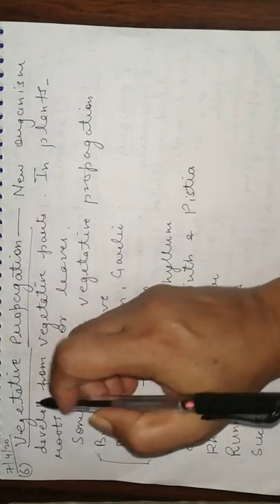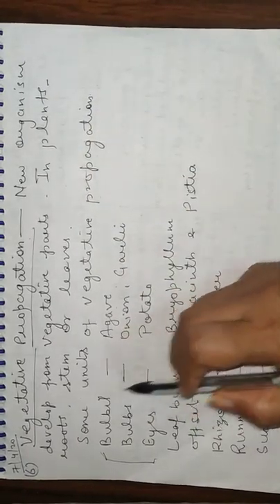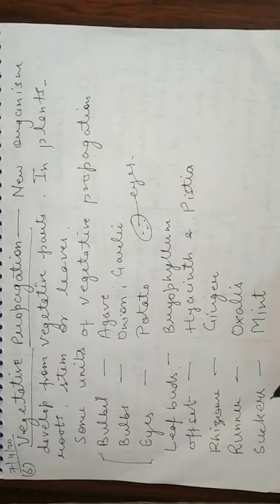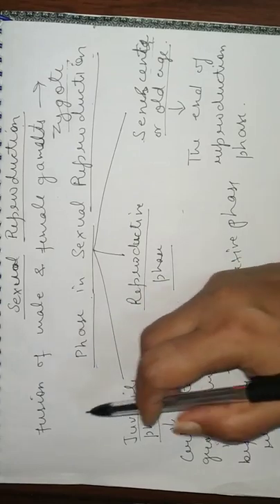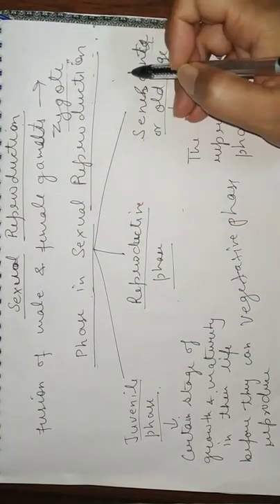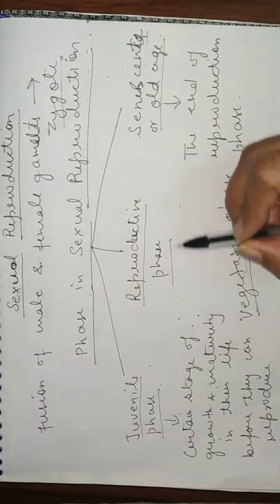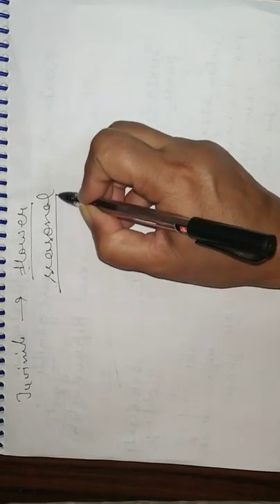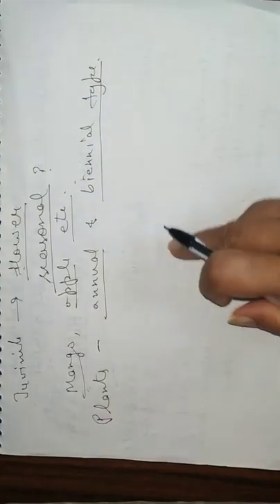12 Reproduction in organisms Part-3